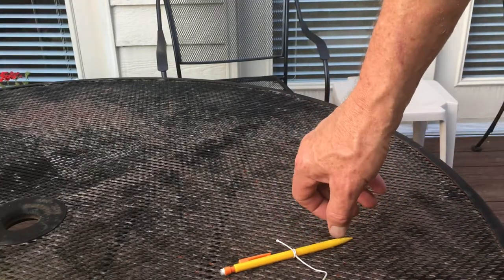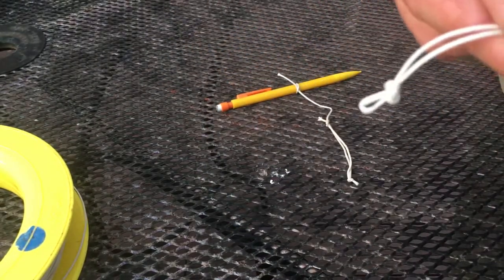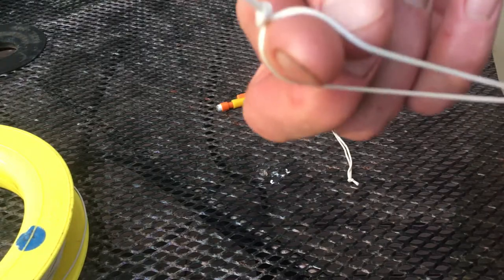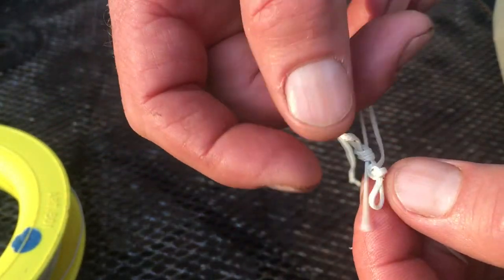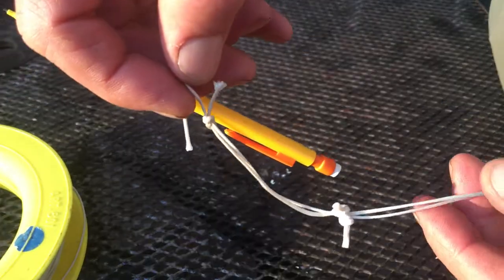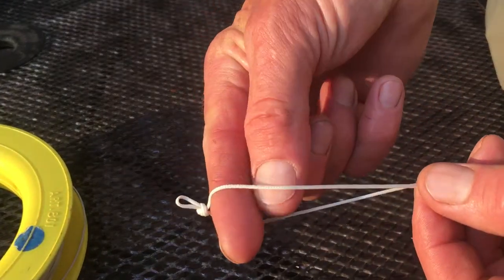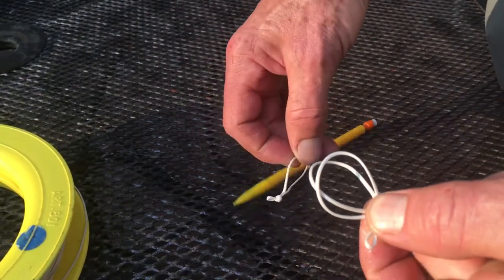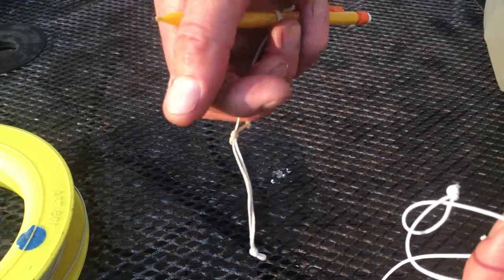Connecting the Kite String to the Kite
Using the Lark’s Head to connect to the Kite String to the Kite Bridle